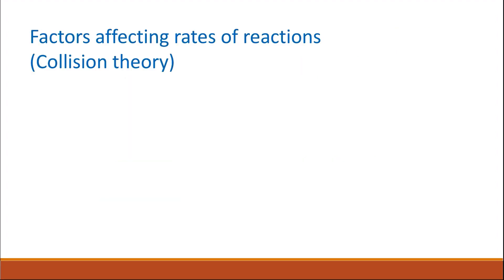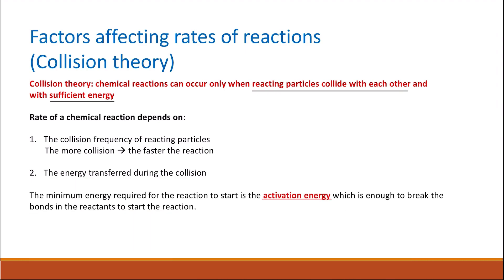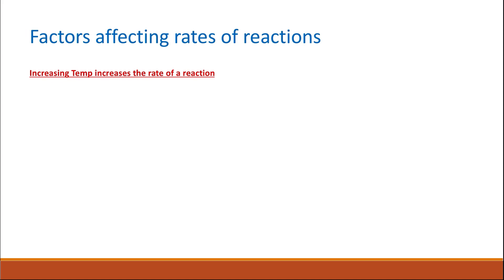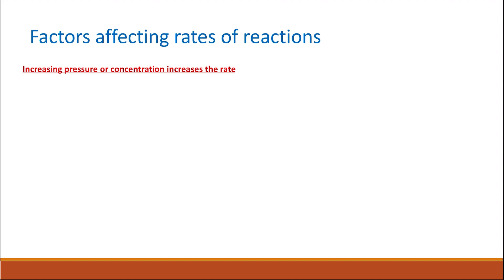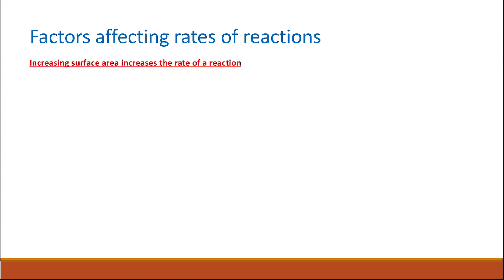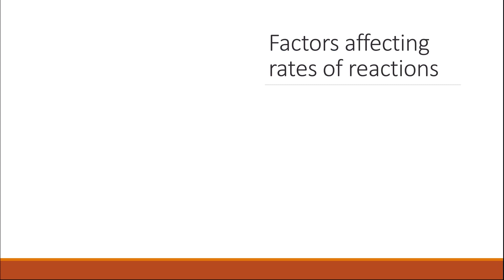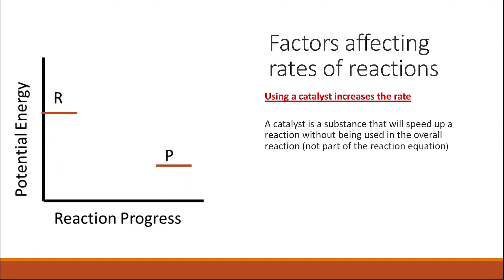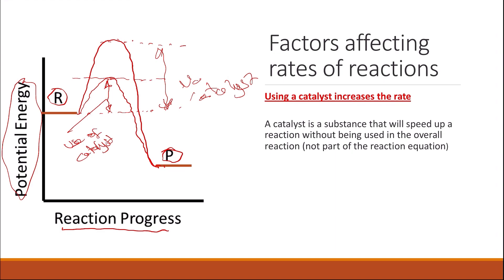Collision theory and factors affecting reaction rate AQA GCSE chemistry